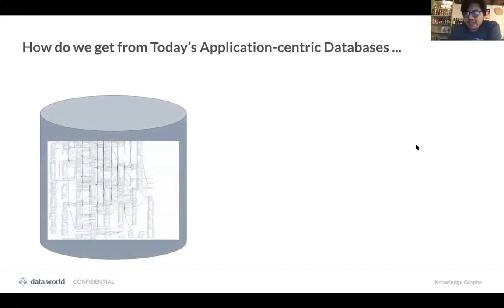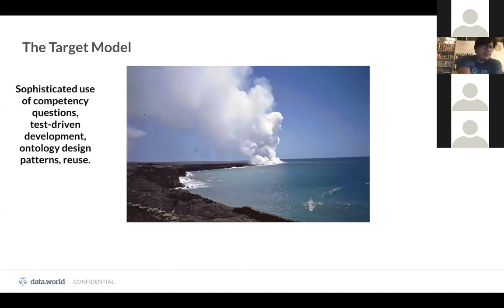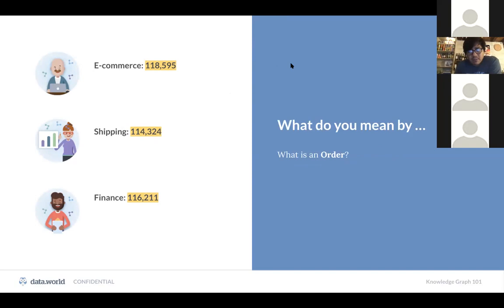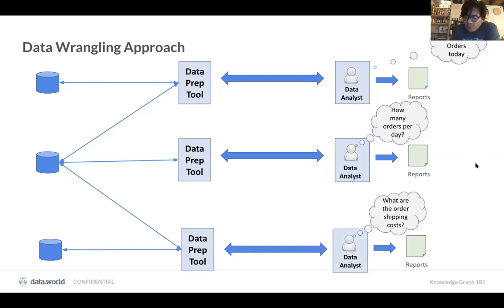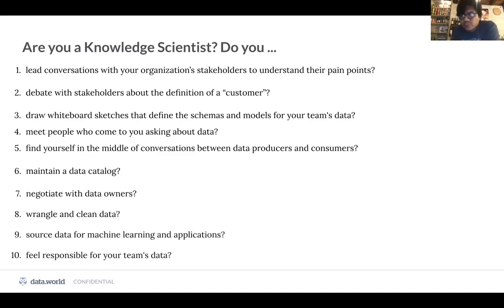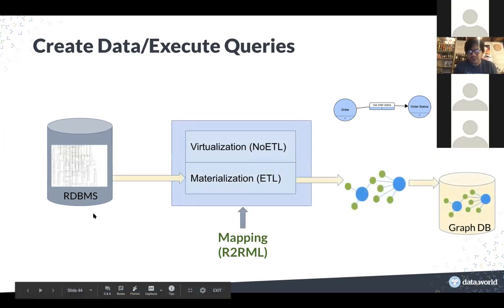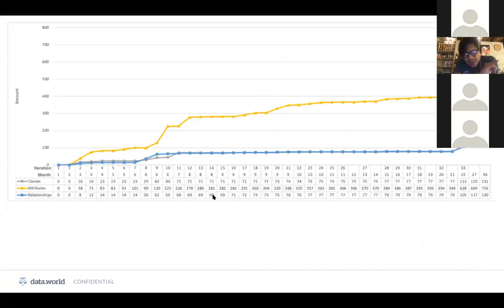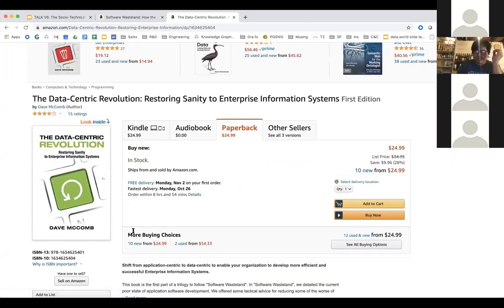UC San Diego CSE Database Seminar talk by Dr. Juan Sequeda (Data.World)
Title:
The Socio-Technical Phenomena of Data Integration and Knowledge Graph

Abstract:

Data Integration has been an active area of computer science research for over two decades. A modern manifestation is as Knowledge Graphs which integrates not just data but also knowledge at scale. Tasks such as Domain modeling and Schema/Ontology Matching are fundamental in the data integration process. Research focus has been on studying the data integration phenomena from a technical point of view (algorithms and systems) with the ultimate goal of automating this task.

In the process of applying scientific results to real world enterprise data integration scenarios to design and build Knowledge Graphs, we have experienced numerous obstacles. In this talk, I will share insights about these obstacles. I will argue that we need to think outside of a technical box and further study the phenomena of data integration with a human-centric lens: from a socio-technical point of view.

Speaker bio:

Juan F. Sequeda is the Principal Scientist at data.world. He joined through the acquisition of Capsenta, a company he founded as a spin-off from his research. He holds a PhD in Computer Science from The University of Texas at Austin.

Juan is the recipient of the NSF Graduate Research Fellowship, received 2nd Place in the 2013 Semantic Web Challenge for his work on ConstituteProject.org, Best Student Research Paper at the 2014 International Semantic Web Conference, the 2015 Best Transfer and Innovation Project awarded by the Institute for Applied Informatics and nominated for best papers multiple times. Juan is on the Editorial Board of the Journal of Web Semantics, Advisory Board of Patterns Journal, member of multiple program committees (ISWC, ESWC, WWW, AAAI, IJCAI). He was the General Chair of 2018 Alberto Mendelzon Workshop, PC chair of ISWC 2017 In-Use track, co-creator of COLD workshop (7 years co-located at ISWC). He has served as a bridge between academia and industry as the current chair of the Property Graph Schema Working Group of the Linked Data Benchmark Council (LDBC), past member of the LDBC Graph Query Languages task force and past invited expert member and standards editor at the World Wide Web Consortium (W3C).

Wearing his scientific hat, Juan’s goal is to reliably create knowledge from inscrutable data. His research interests are at the intersection of Logic and Data for (ontology-based) data integration and semantic/graph data management, and what is now called Knowledge Graphs.

Wearing his business hat, Juan does business strategy, technical sales and works with customers to understand their problems to translate back to R&D.